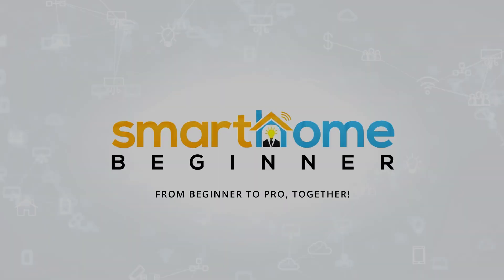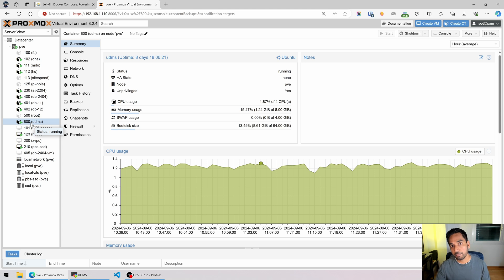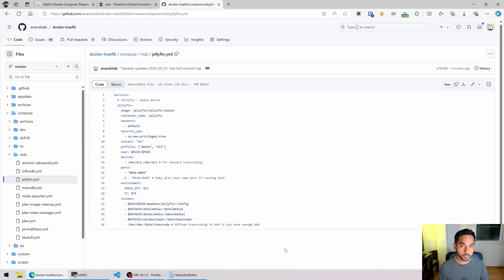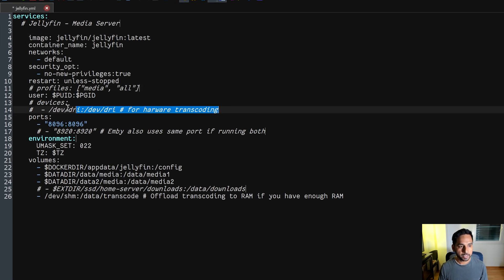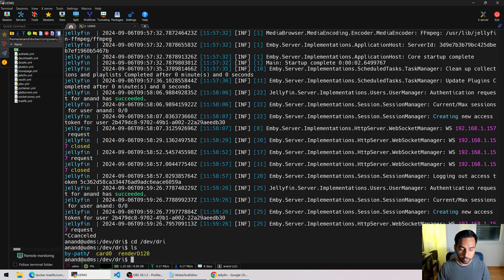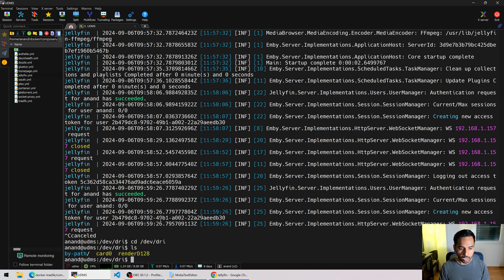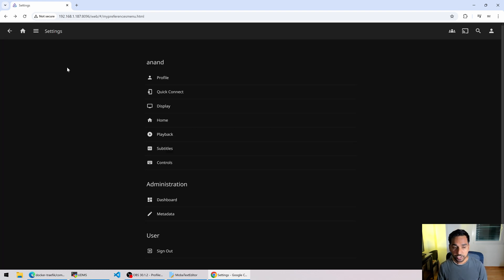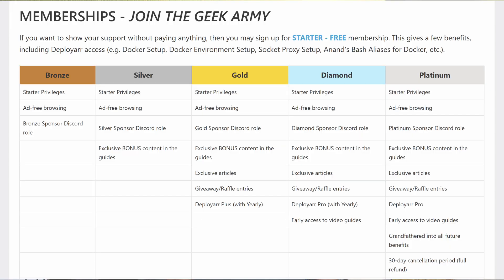Jellyfin Docker Compose: Supercharged with HW Transcoding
Learn how to set up efficient media streaming with Jellyfin! This guide shows you how to enable hardware transcoding using Intel QuickSync, making your mini PC perform like a much more powerful server. Perfect for homelab enthusiasts wanting a free, open-source media server solution.

In this tutorial, you'll learn:
• Setting up Jellyfin with Docker Compose
• Configuring GPU passthrough for transcoding
• Testing hardware acceleration support
• Using RAM for faster transcoding
• Comparing AMD vs Intel GPU support
• Performance testing and optimization

TIMESTAMPS:
0:00 Introduction
1:12 Hardware Transcoding on Jellyfin
2:06 Describing the Environment
3:08 Jellyfin Docker Compose
4:49 Customizing the Compose File and Enabling Hardware Transcoding
8:05 Starting and Testing Jellyfin
9:51 Checking Graphics Hardware
11:36 Testing Hardware Transcoding
14:44 Closing Thoughts